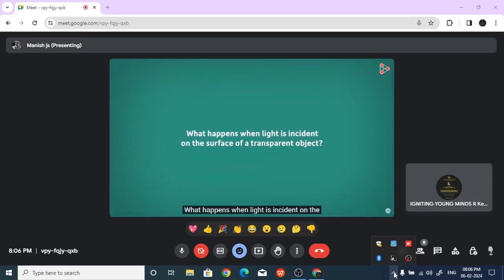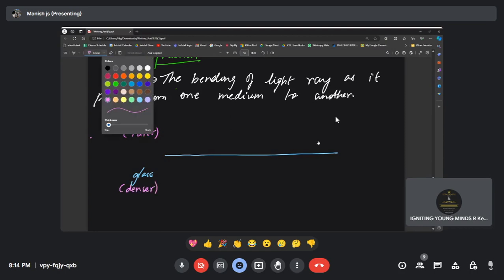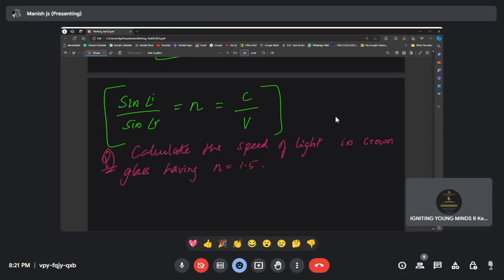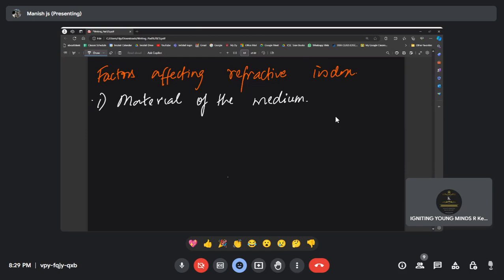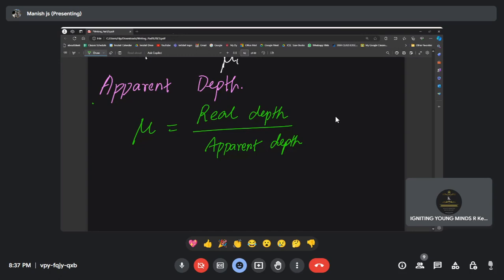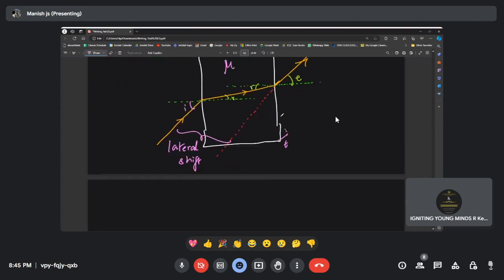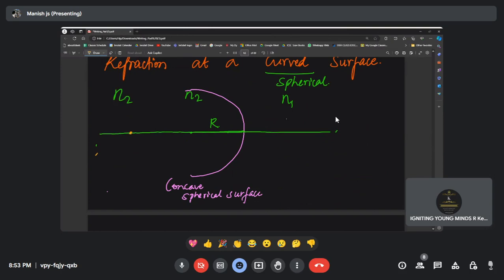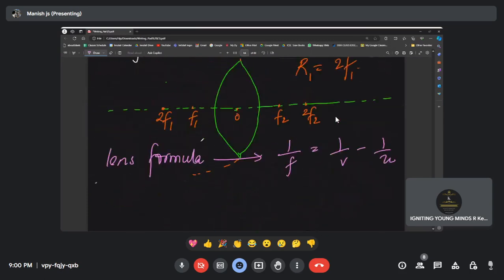NEET-JEE 2024 PHYSICS CLASS DT FEB 6, 2024 / 20230206-NEJE-PH-03